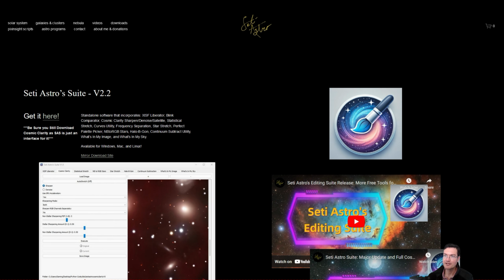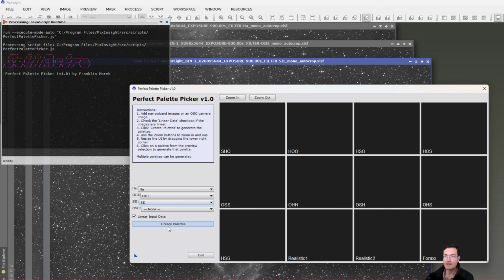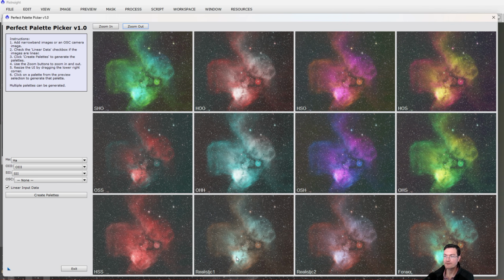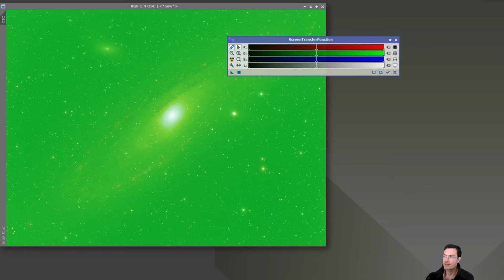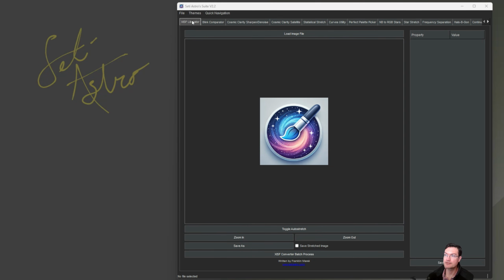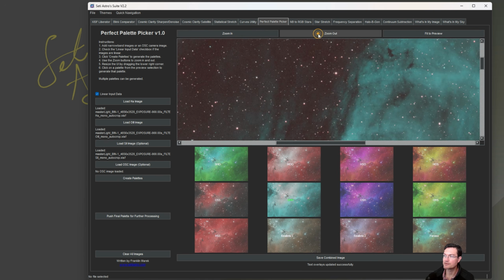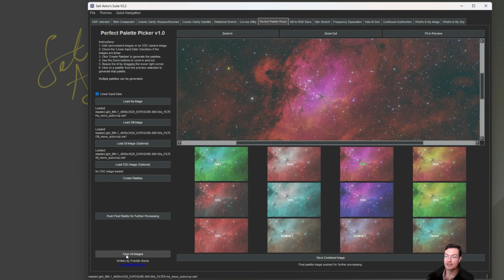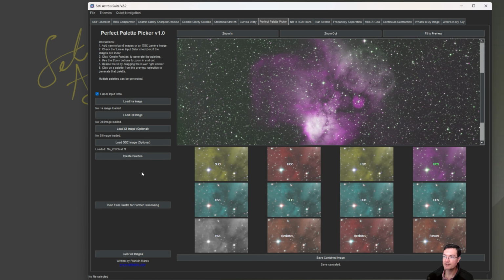Perfect Palette Picker: Explore and Choose the Perfect Astro Palette for You!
Grab the Perfect Palette Picker!
Primed to provide passionate people with powerful possibilities, the Perfect Palette Picker is your premier tool for producing polished palettes. Packed with precision, this program processes pristine pixels, presenting peerless potential for photographers and pixel perfectionists alike. Whether you're prioritizing palette personalization or pursuing professional-grade results, the Perfect Palette Picker promises performance that’s unparalleled.

Perfect for pushing the boundaries of post-processing, this palette powerhouse puts practical and precise tools in your hands, allowing you to paint your project with purposeful palettes. Say goodbye to problematic workflows and prepare for a productive plunge into palette perfection. Pick your palette, preview it promptly, and push it into practice—all with the Perfect Palette Picker!